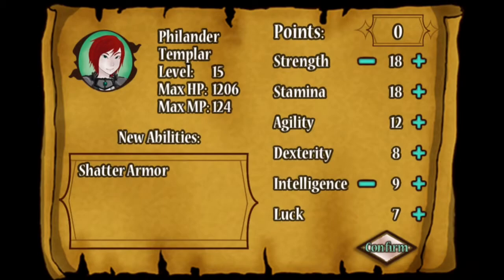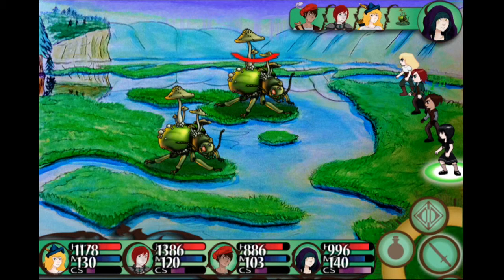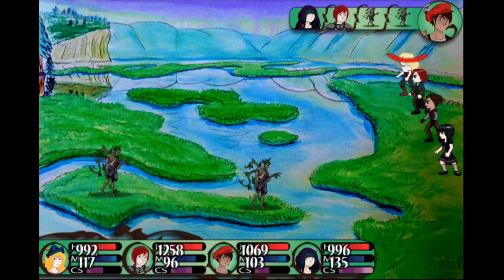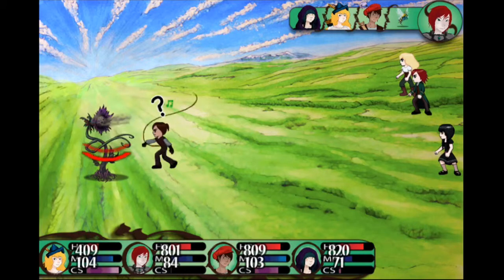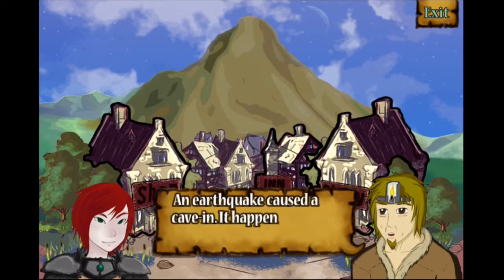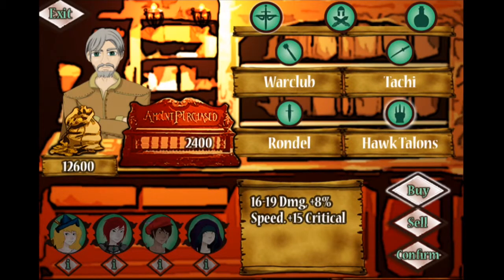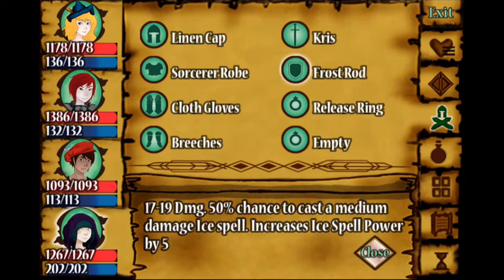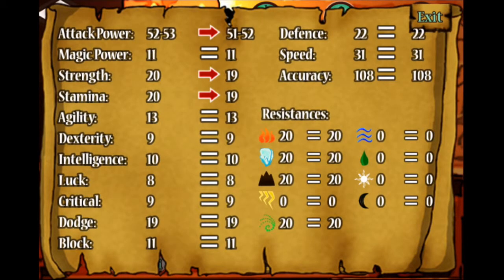Let's Play Echo Dawn Part 28: First steps to the Armanore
Echo Dawn Part 28:  We splash through some swamp battles and find out what it takes to get the second stone